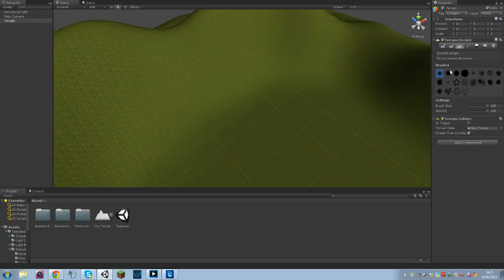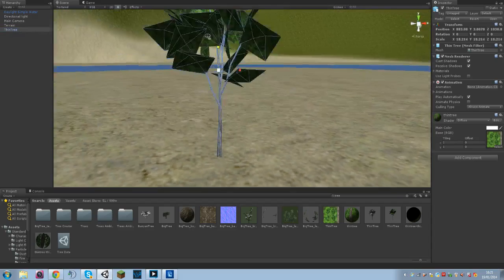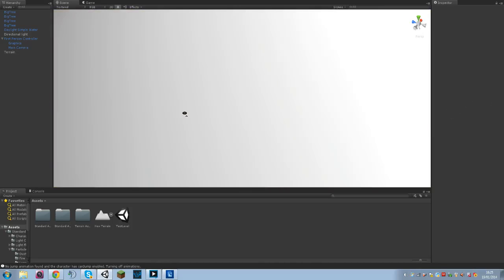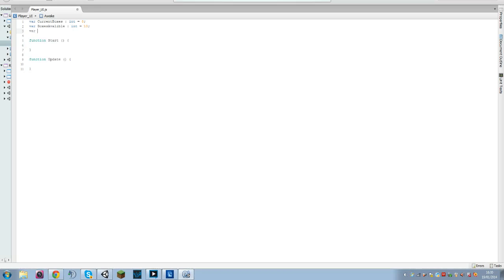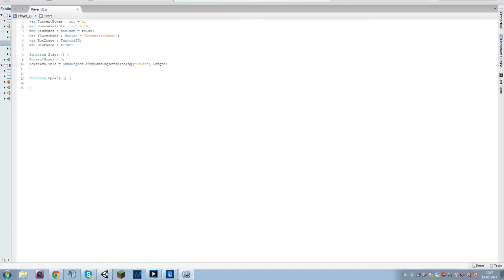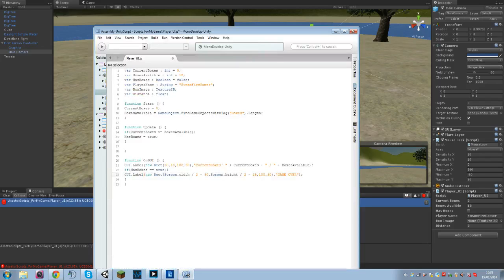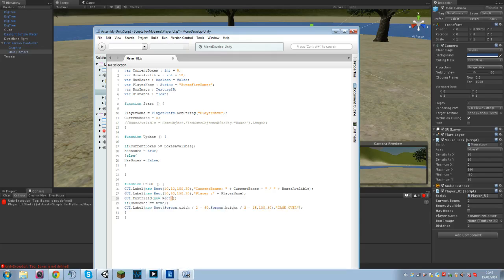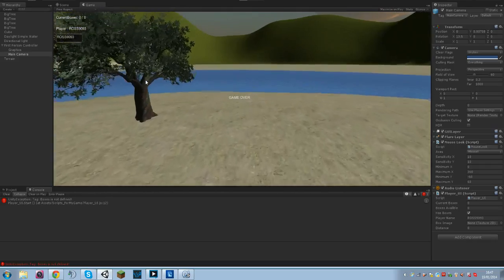Unity3D Tutorials Ep 2 [UI & Saving DATA]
Unity3d Tutorials Live woo!
In this episode we look at :
- More terrain things
- Basic UI elements
- Text and Playerprefs!